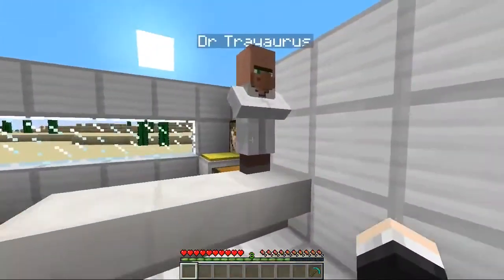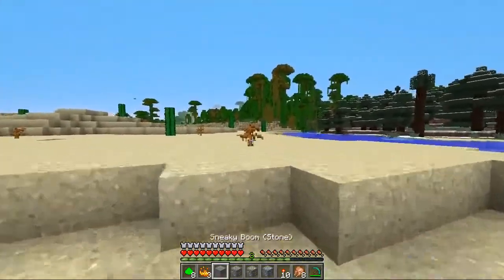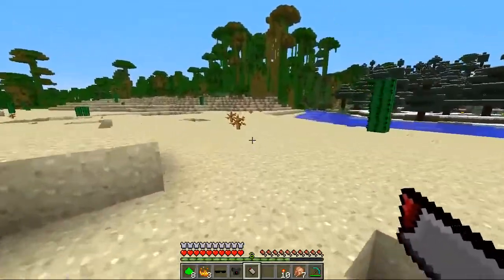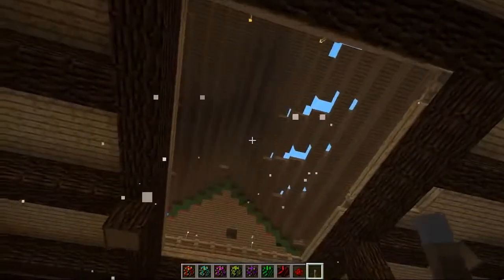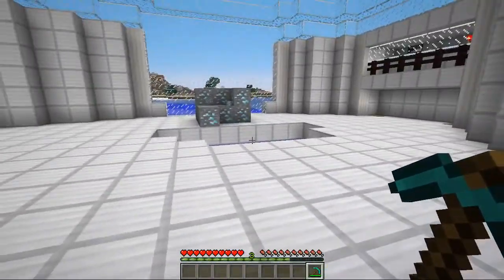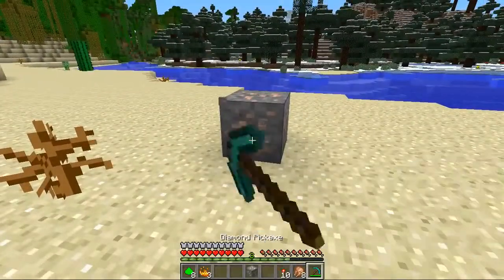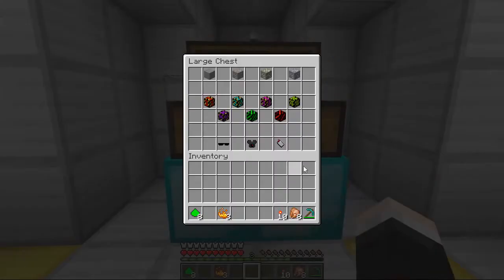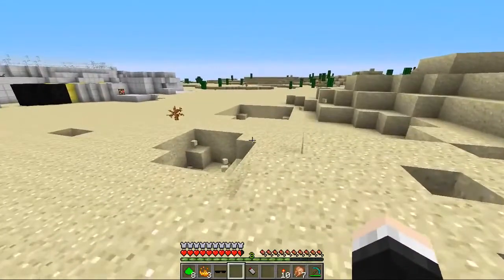Minecraft | BOOM EXPLOSIVES MOD! (Blowing Up the North Pole!) | Mod Showcase [TDM]